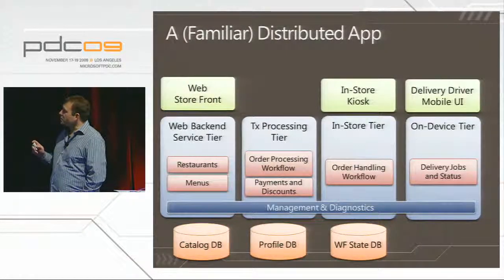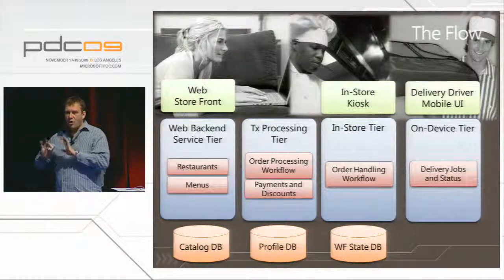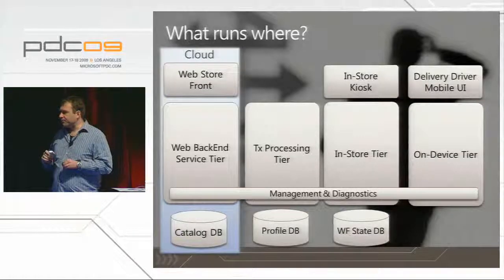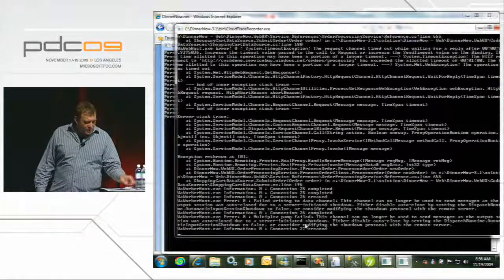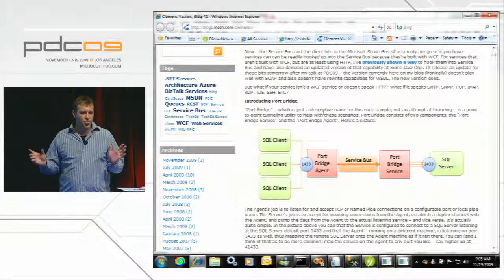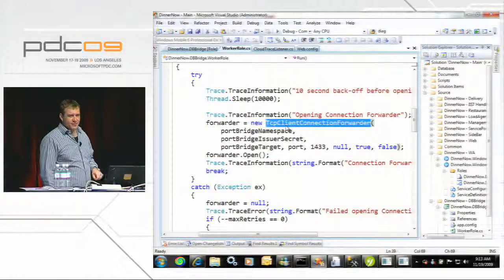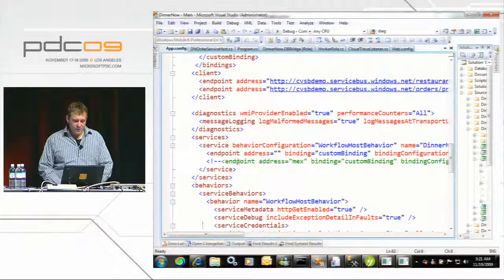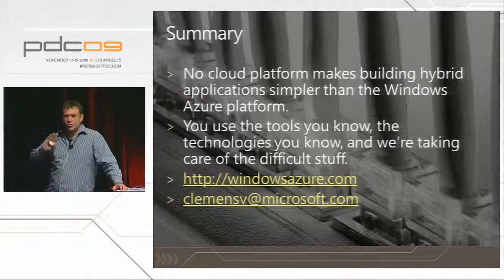PDC 2009 Building Hybrid Cloud Applications with Windows Azure and the Service Bus